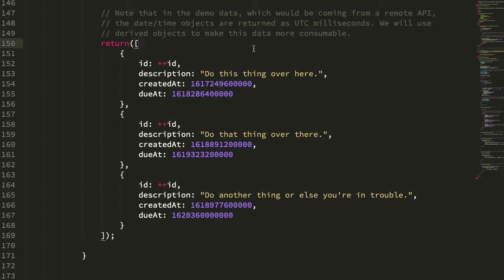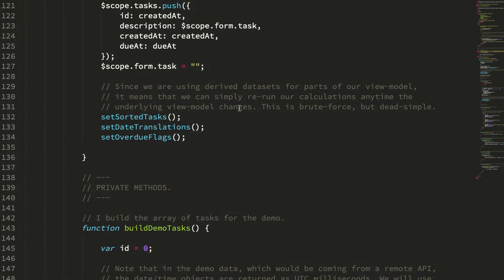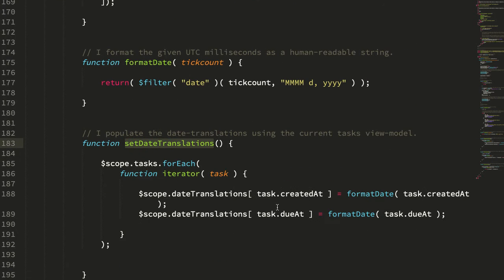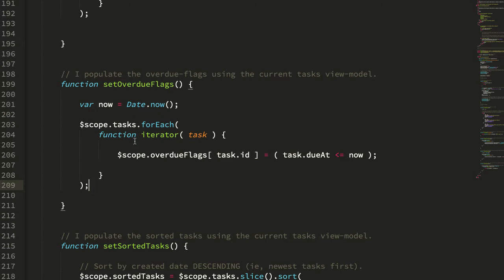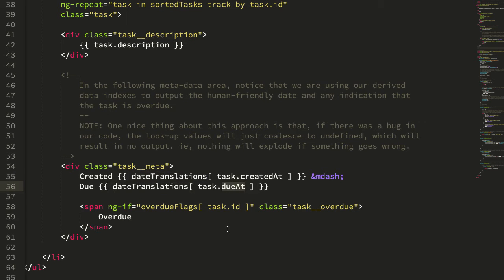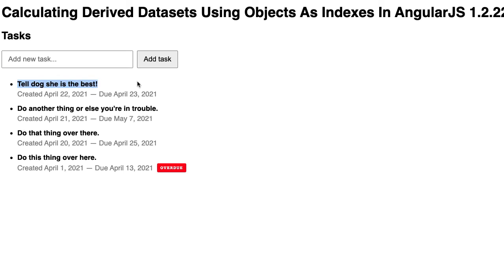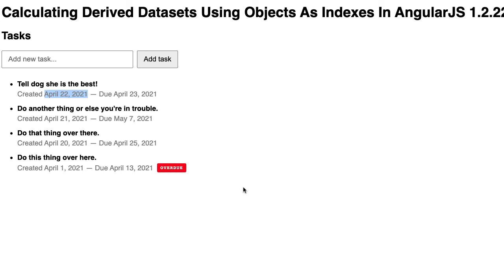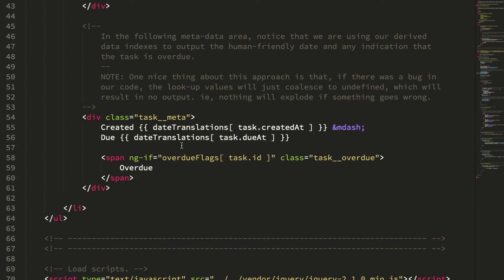Calculating Derived Datasets Using Objects As Indexes In AngularJS 1.2.22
Ben Nadel has started to create stronger separations between his "raw data" and his "derived data" in AngularJS 1.2.22. And, has found that using a JavaScript Object to index derived data makes rendering templates super simple.